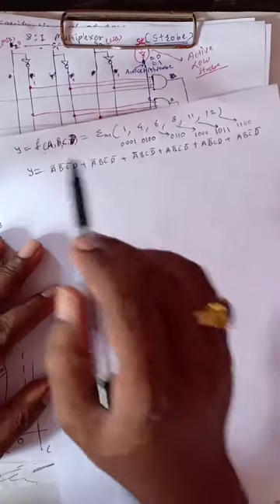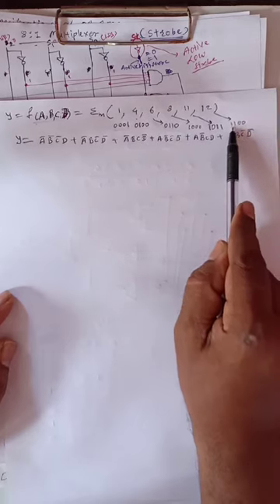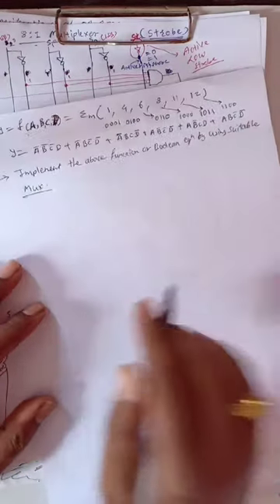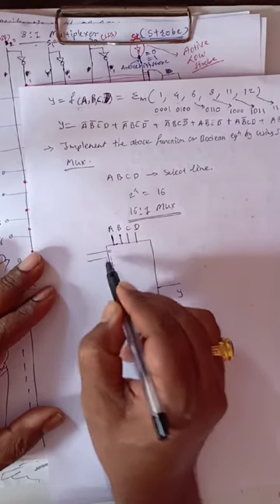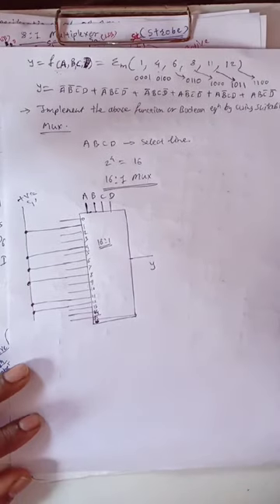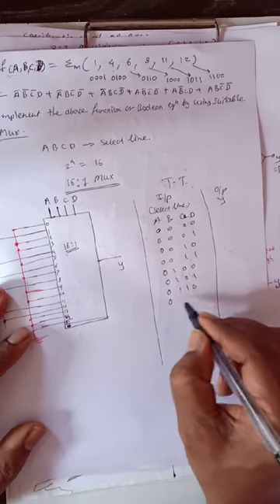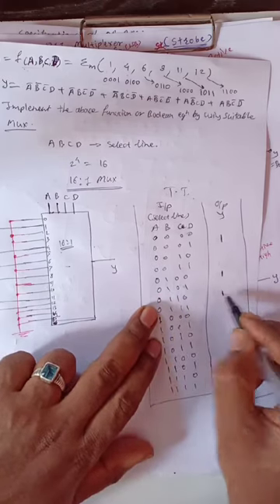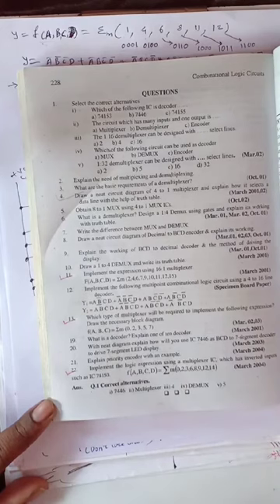Problems on mux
12th SC electronics